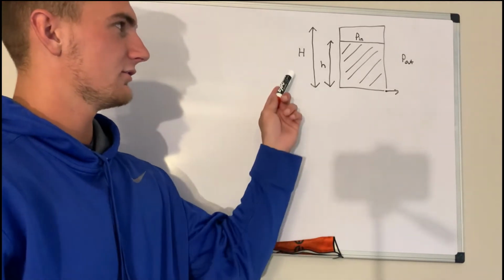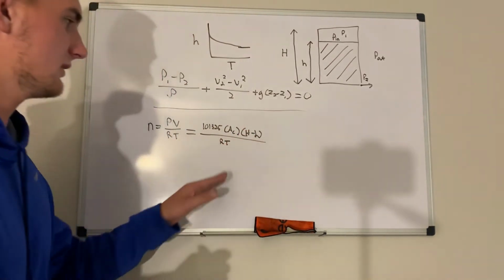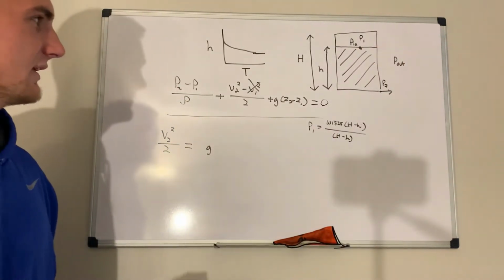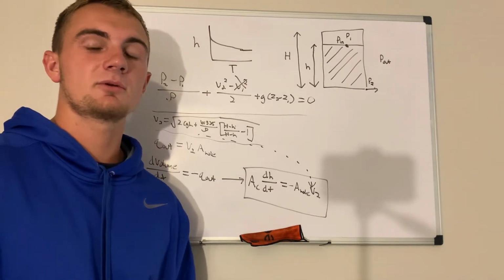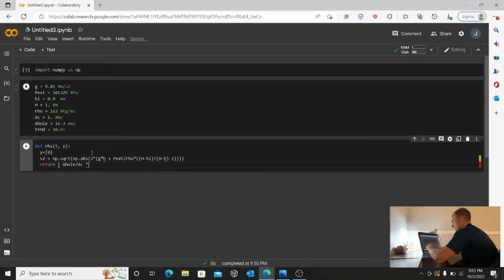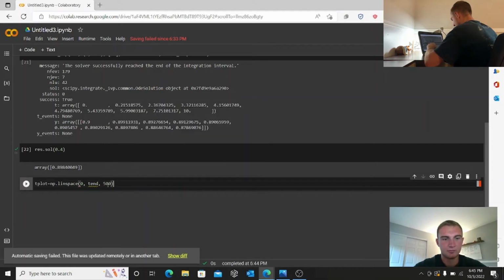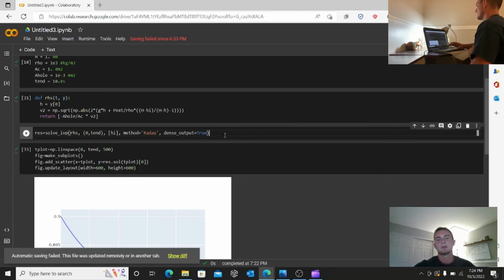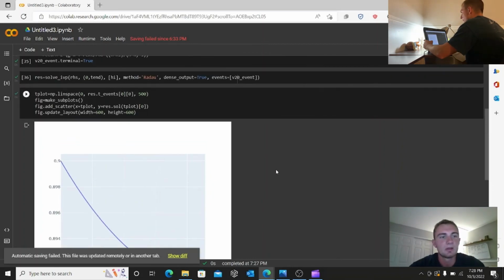HW 2 Part 1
In this video I derive an expression to find the change in fluid height with respect to time of a closed container that has been punctured at its' bottom with a very small hole. I then plot these results in Python and view this simulation.